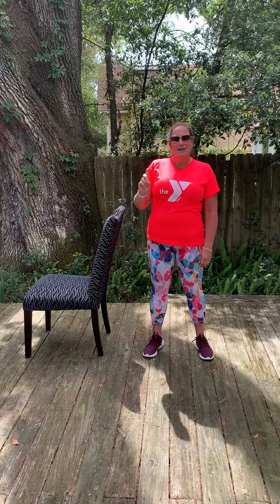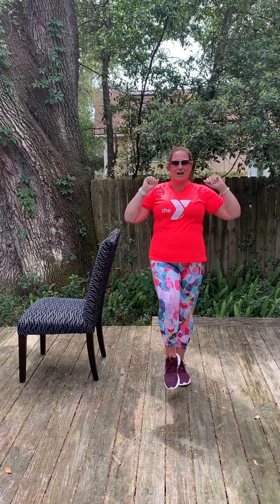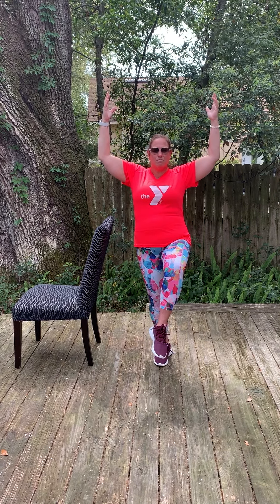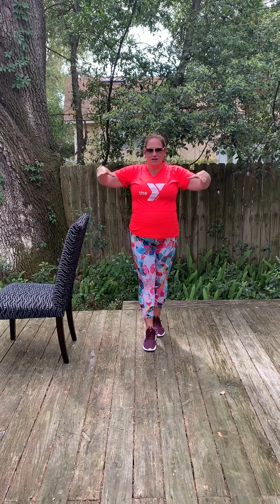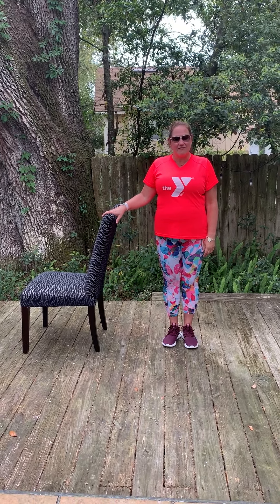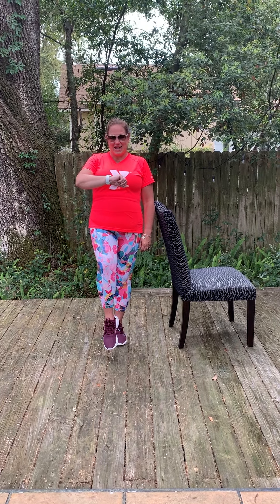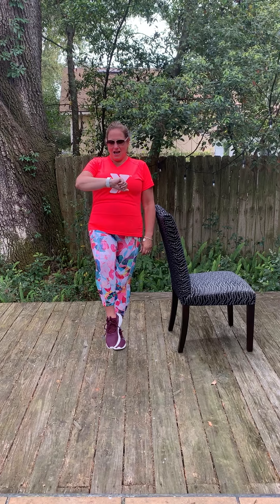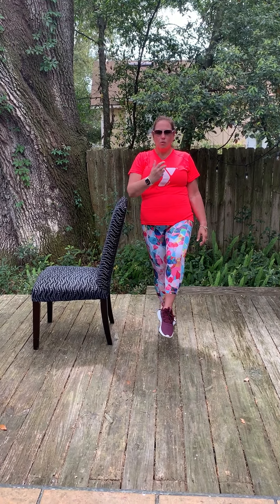On Demand: Better Balance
Join Connie from the Williams Family YMCA.